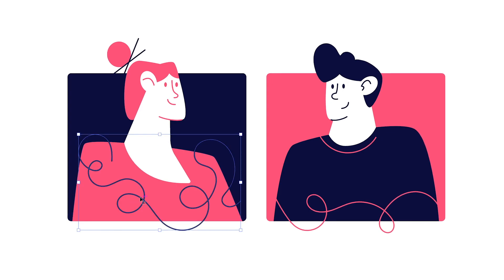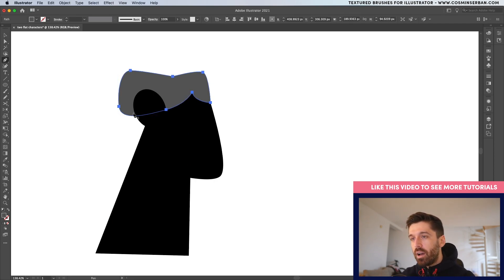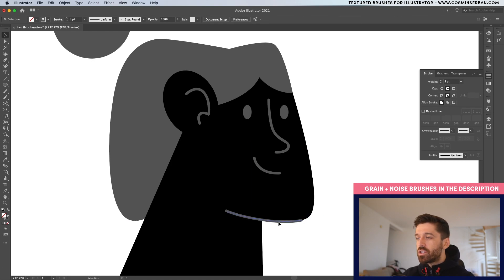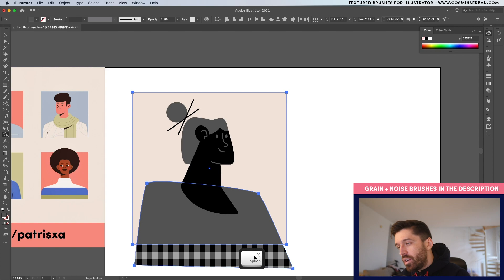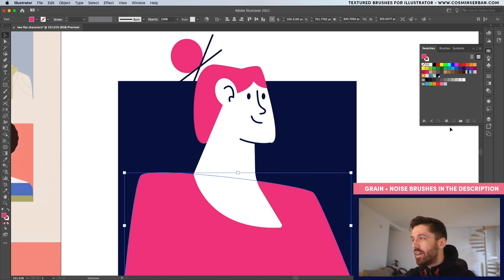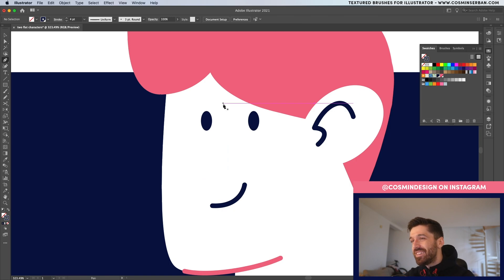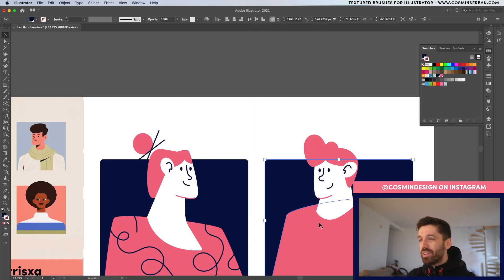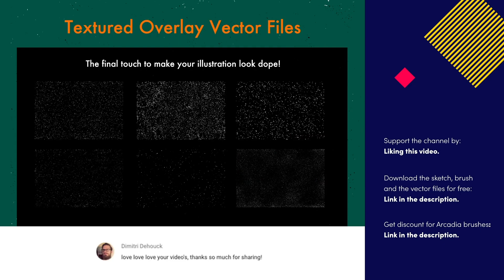Drawing Two Flat Character Designs in Illustrator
Learn how to create two flat design character illustrations using Adobe Illustrator by following this step-by-step tutorial (man and woman).

I’ve used the illustrations on Dribbble done by Darya Semenova as inspiration

Here are the steps:
0:00 Drawing a woman character illustration
6:30 Drawing a man character illustration